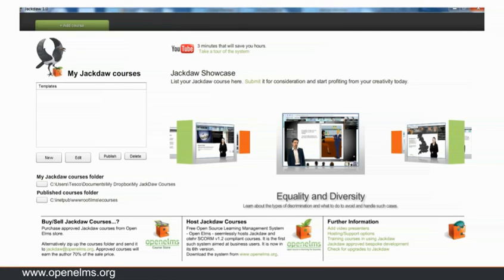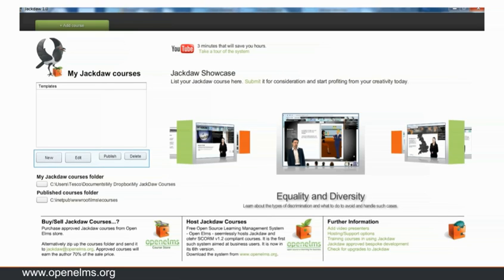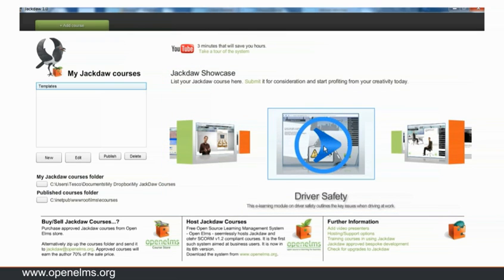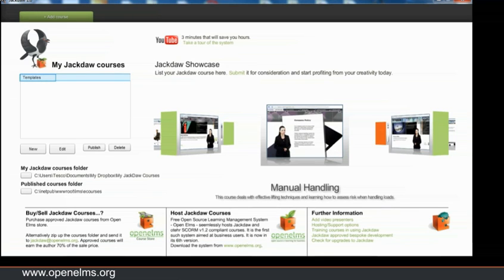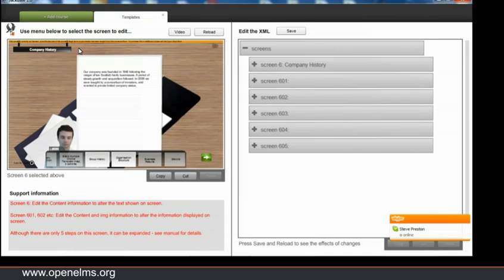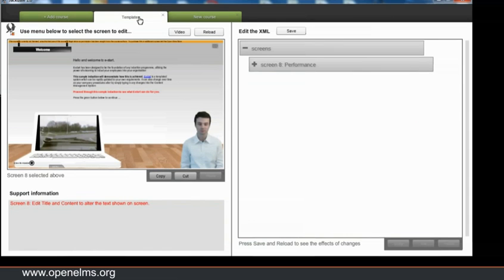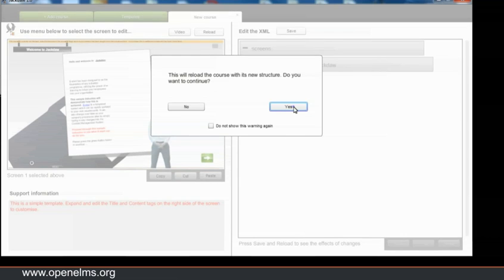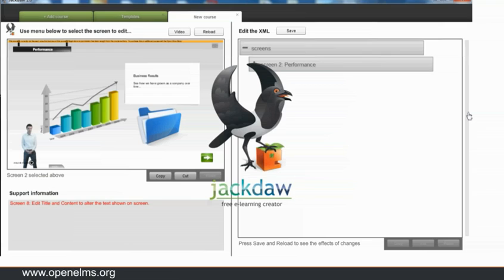Introduction to Jackdaw e-Learning Creator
Free e-learning creator from Open Elms - Jackdaw enables you to create e-learning from PowerPoint slides etc that is both 3D and integrates green screen video presenters. Jackdaw sets out to do the same as products such as Articulate and Captivate, but does it professionally and for free with no steep learning curve necessary.

The system can be extended using Adobe Flash.